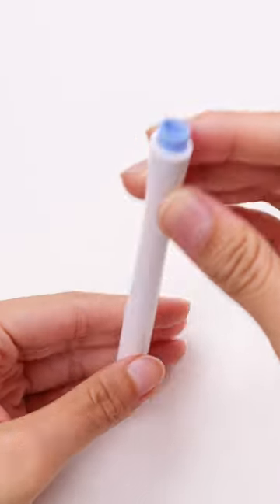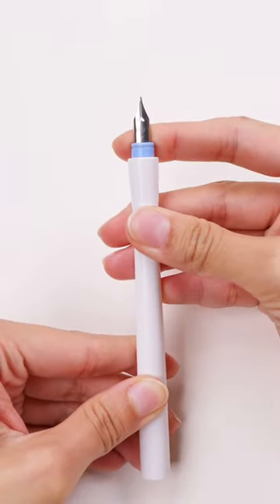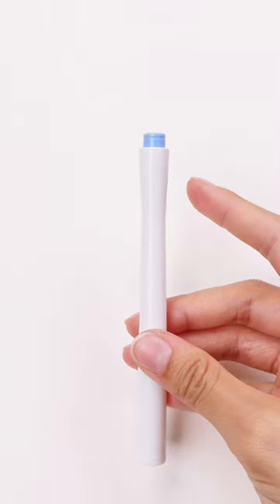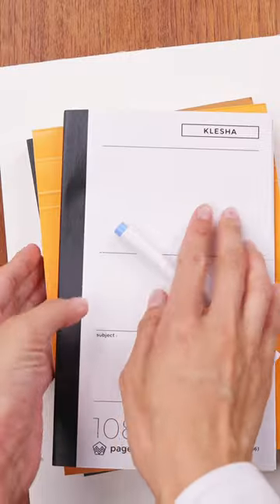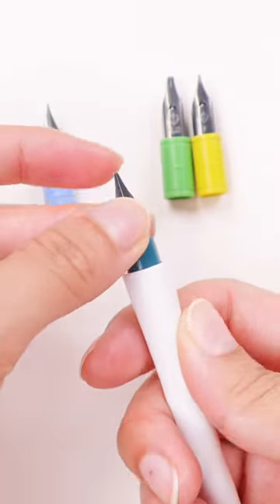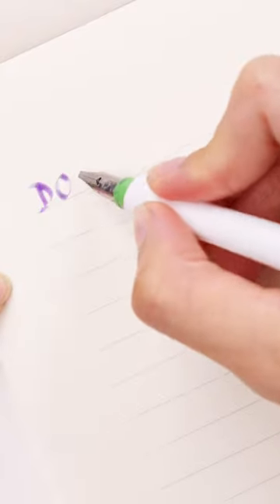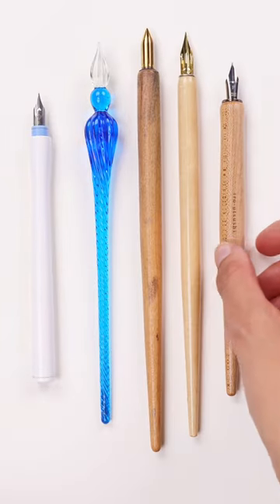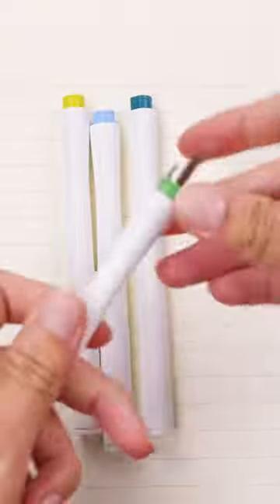Sailor Hocoro Dip Pen